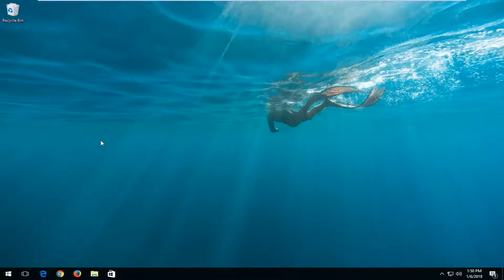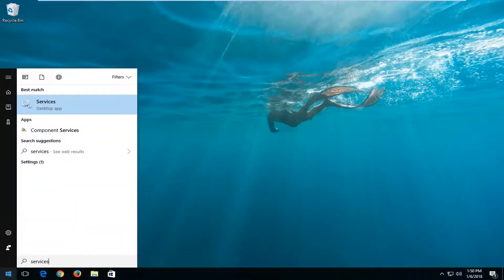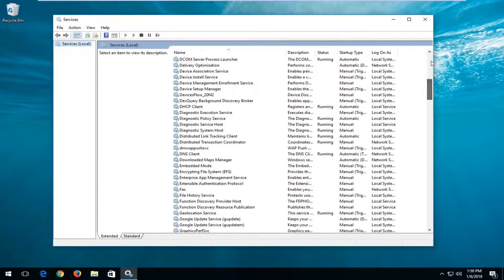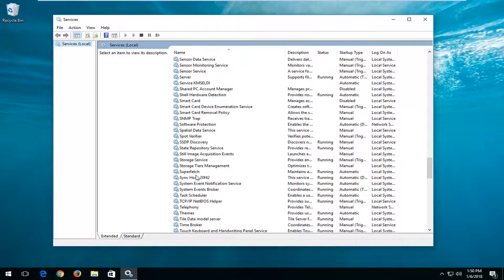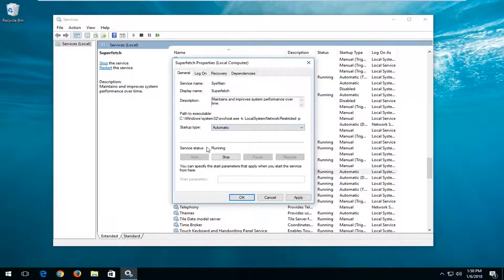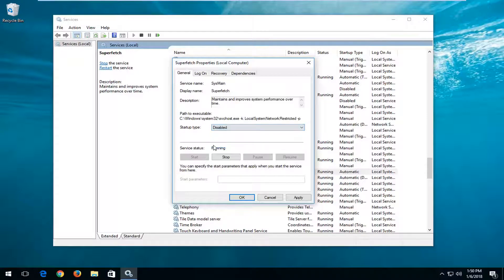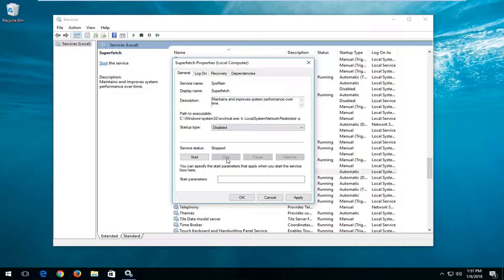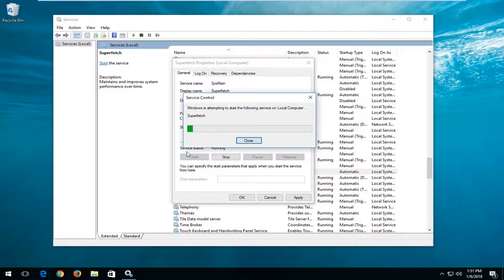How To Enable Or Disable SysMain/Superfetch [Tutorial]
Please note in newer versions of Windows 10, Superfetch has been renamed "SysMain".